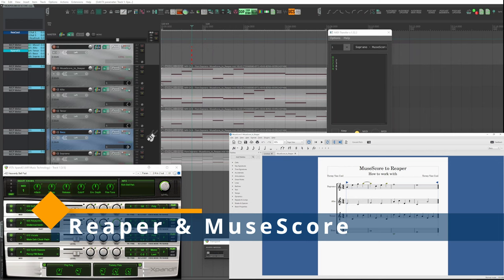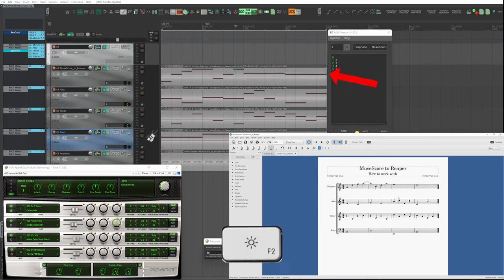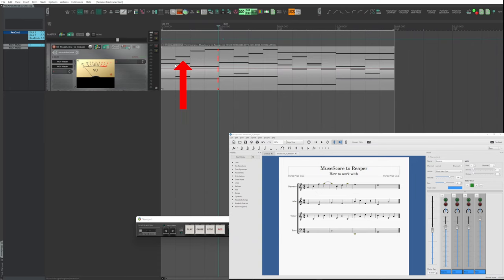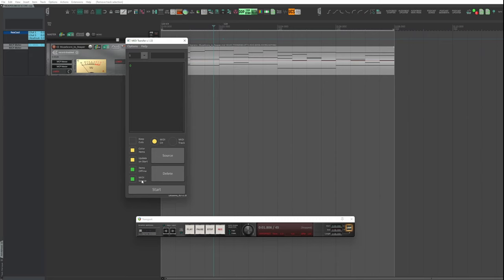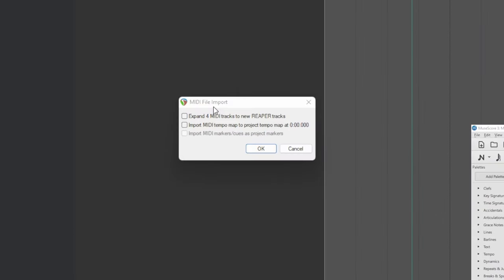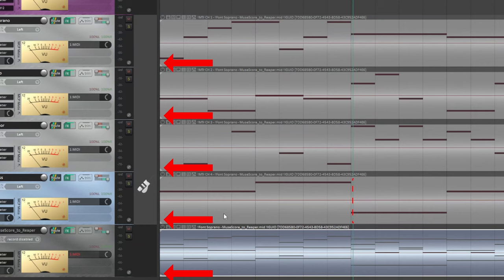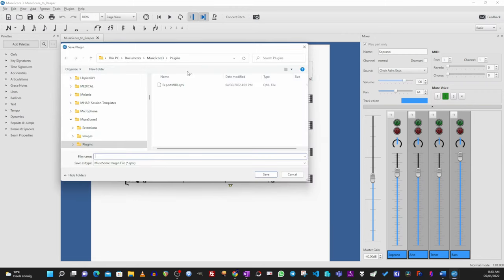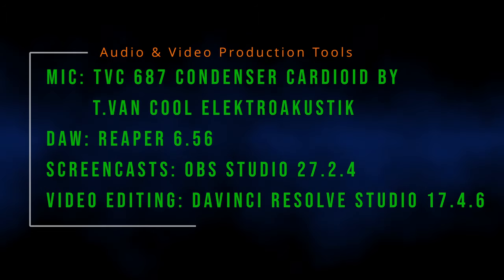#056 - ▶️ Mastering MIDI with MuseScore and Sibelius in Reaper [Tutorial - How To - ENGLISH]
This video provides a comprehensive guide on how to integrate MuseScore with Reaper for MIDI management. I explain the functionalities of MuseScore, a music notation software, and demonstrating how to set up Reaper to work seamlessly with MIDI files exported from MuseScore. The discussion covers essential settings, the installation of necessary scripts, and the process of updating MIDI files efficiently.

Let's start from scratch and see together how to achieve all these

* MuseScore is a powerful free music notation software.
* Reaper can dynamically update MIDI files from MuseScore.
* Setting up Reaper requires specific media file settings.
* MIDI Transfer script is essential for effective integration.
* Exporting MIDI from MuseScore involves specific steps.
* Using shortcuts can streamline the workflow in MuseScore.
* The integration allows for real-time updates in Reaper.
* Proper installation of scripts is crucial for functionality.
* Understanding the settings can enhance user experience.

📜CHAPTERS
00:00:00 🏷 INTRO
00:00:20 🏷 Watch what happens
00:01:15 🏷 Reaper Settings
00:02:27 🏷 Advanced system for multiple instruments: MIDI Transfer
00:03:54 🏷 Importing MIDI into Reaper
00:04:51 🏷 Automatic update of MIDI items
00:05:53 🏷 Macros for MuseScore
00:07:30 🏷 OUTRO